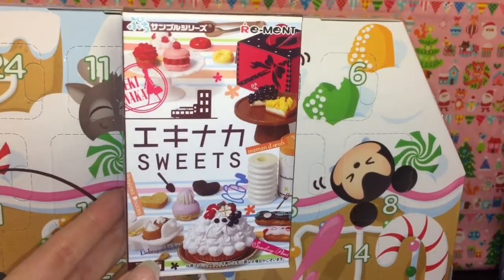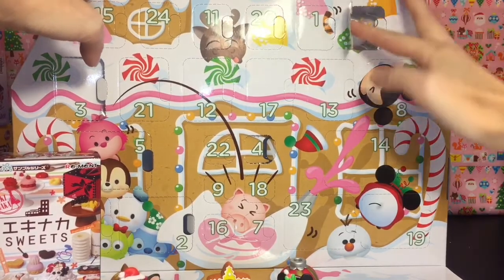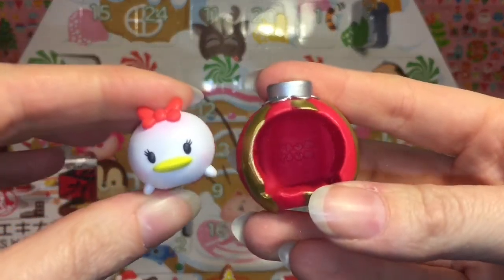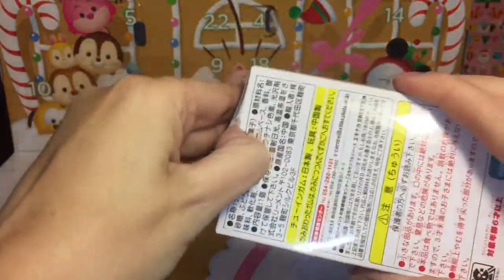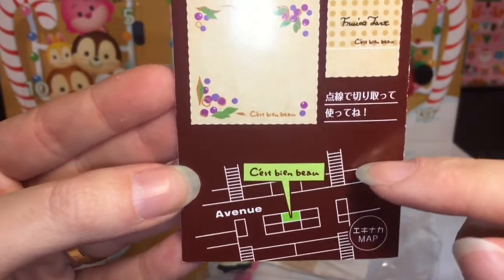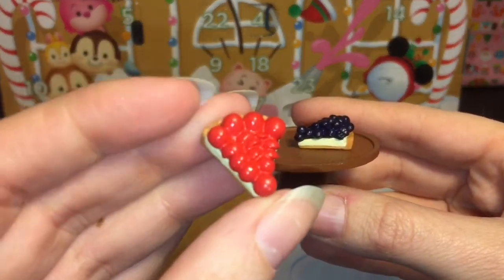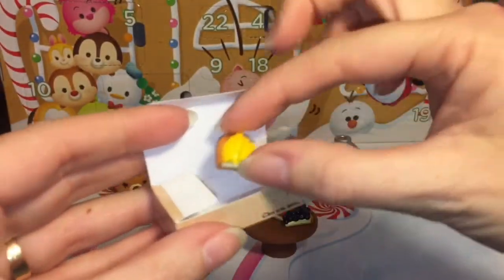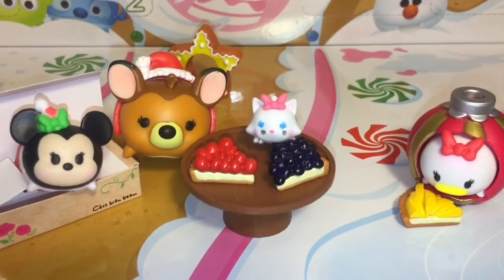Opening Rement Ekinaka Sweets Blind Box & Tsum Tsum Advent Calendar ~Day 6 of 24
Welcome to Day 6 of my 24 days of Re-ment blind box opening.  I have been collecting 24 different re-ment blind boxes to open along with my Disney Tsum Tsum advent calendar for the month of December.